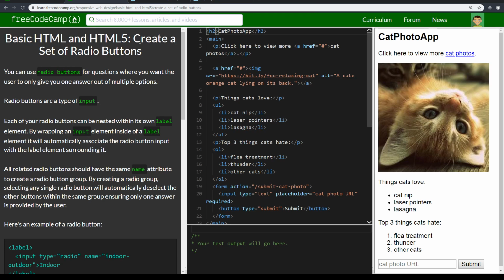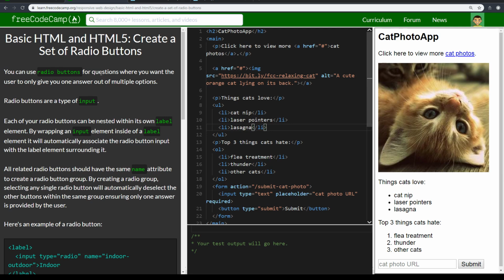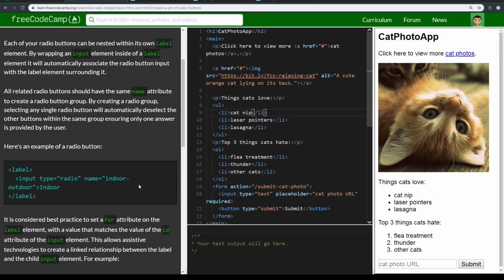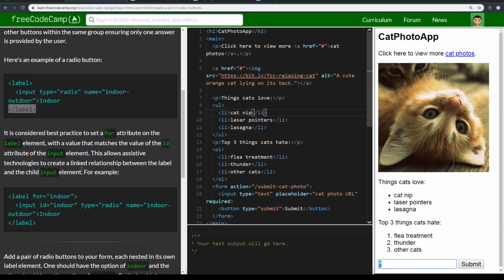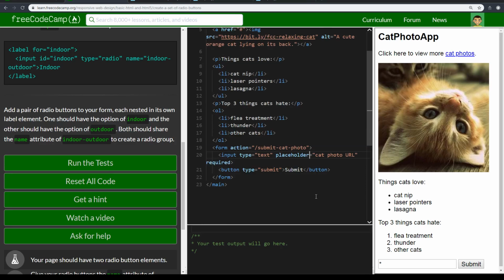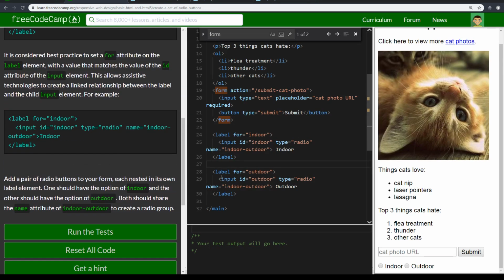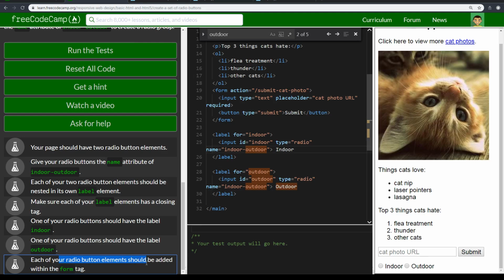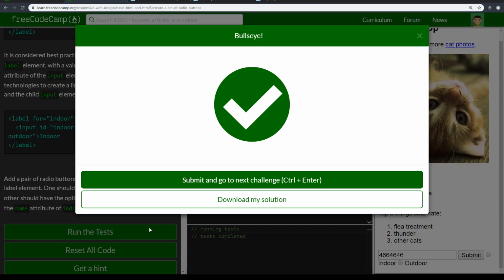Create a Set of Radio Buttons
This videos is part of a larger body of work and a series of videos on the Introduction to Basic HTML and HTML5 Class

To watch the rest of the videos in chronological order and access other resources, join us at the Basic HTML and HTML5 Class here: